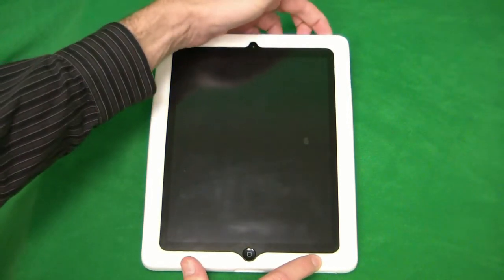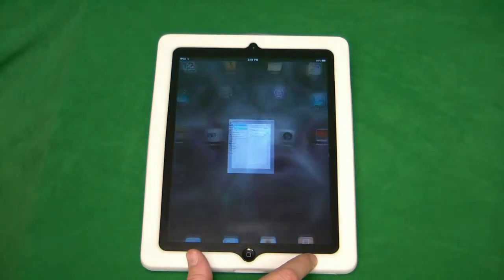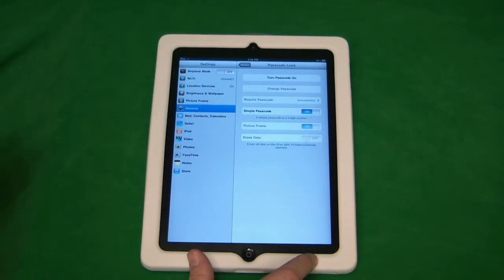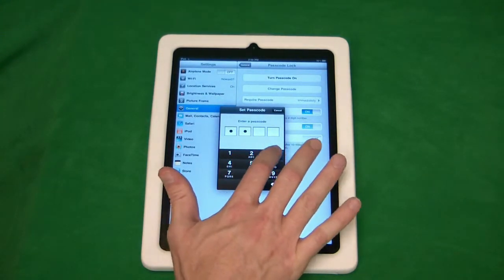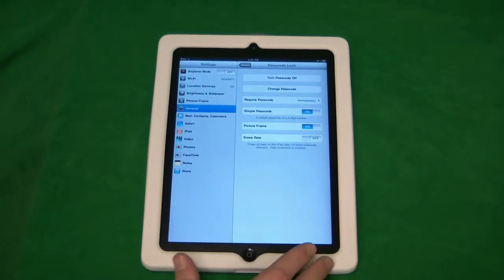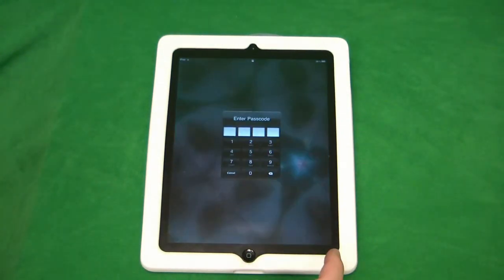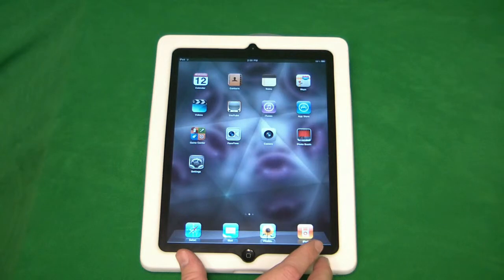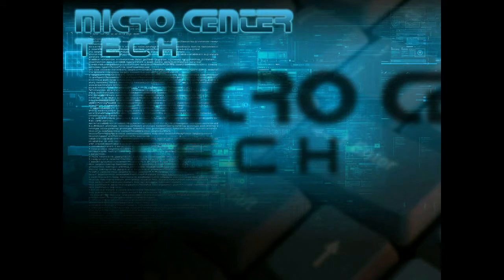Tech Support: How to set up a passcode lock on your iPad or iPad 2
Micro Center Tech Support shows you how to set up a passcode lock on your iPad or iPad 2.